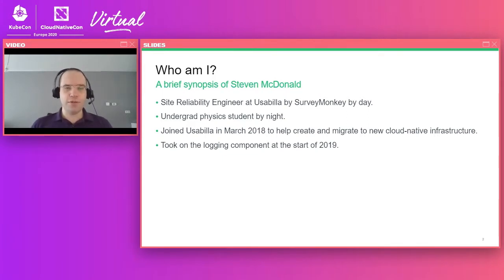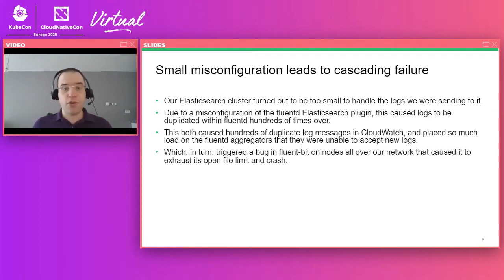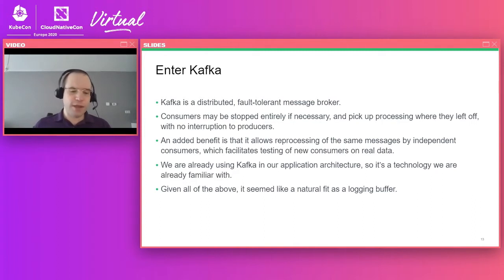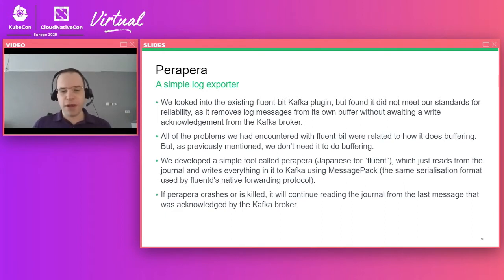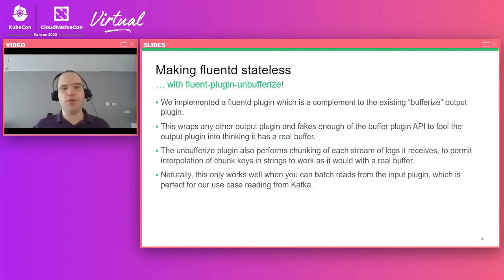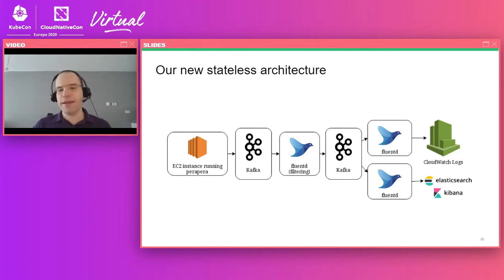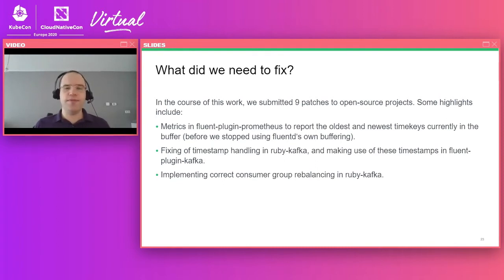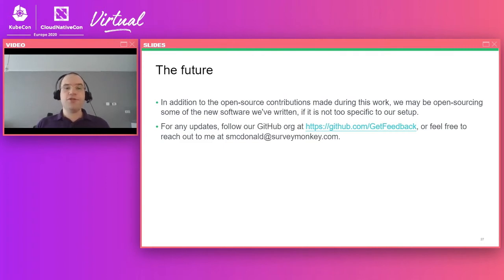Stateless Fluentd with Kafka - Steven McDonald, Usabilla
Fluentd is typically deployed as a central aggregator to which everything sends its logs for processing and routing. This superficially simple approach was found to be inadequate at Usabilla. Errors in one part of the processing chain often had knock-on effects elsewhere, leading Usabilla's SREs to search for a more failure tolerant design.  Steven will introduce the new stateless fluentd deployment at Usabilla, built around Kafka as a centralised, highly available log buffer. He will also introduce the new components that have been developed to adapt fluentd to be completely stateless, as well as how logs are reliably fed into Kafka from hosts all over the world. Finally, there will be a brief overview of the challenges still remaining.